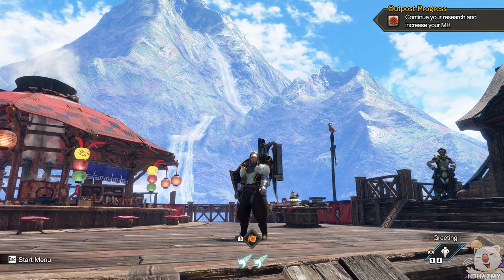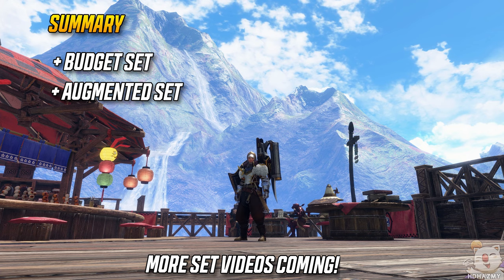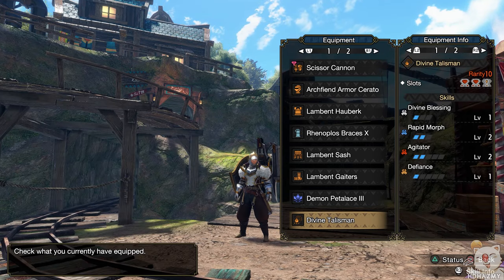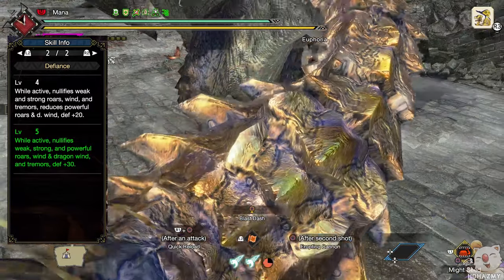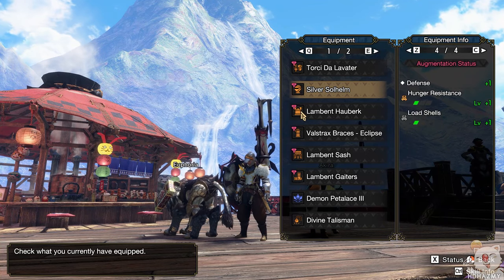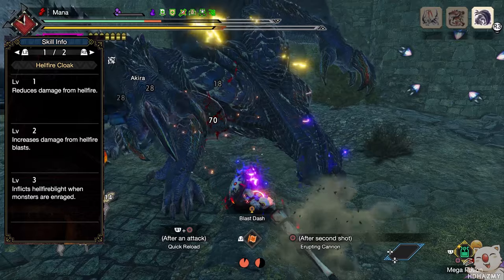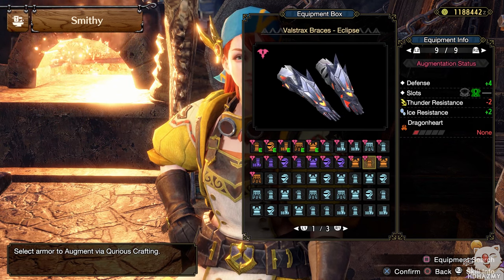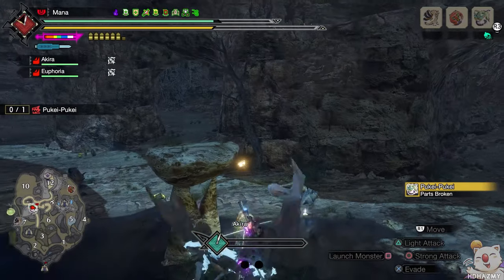New Meta Gunlance Set - Title Update 1 - Monster Hunter Rise Sunbreak New Gunlance Build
A detailed guide to Title Update 1 best meta gunlance set examples! There are lots of creative ways of using the new augmentation system and with the new Sneak Attack Skill I'll be showcasing 2 versions of the current Meta for Gunlances!

00:00 - Basics & Sneak Attack
00:44 - Video Summary & Contents
01:41 - Budget Set Version
02:41 - New Skill : Defiance
03:14 - Augmented Set Version
04:42 - Hellfire Cloak & Coalescence
05:05 - Alternative Skills
05:40 - Augmentation
06:05 - Final Thoughts
06:48 - Set Gameplay

Rise to the challenge and join the hunt! In Monster Hunter Rise, the latest installment in the award-winning and top-selling Monster Hunter series, you’ll become a hunter, explore brand new maps and use a variety of weapons to take down fearsome monsters as part of an all-new storyline